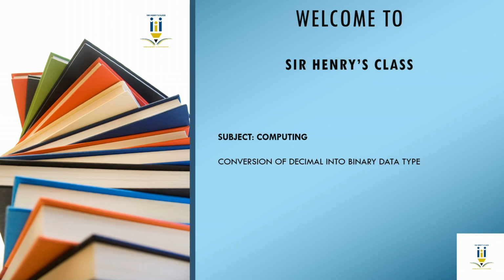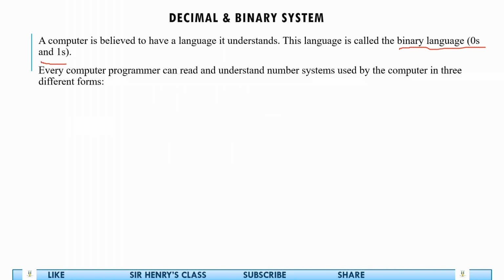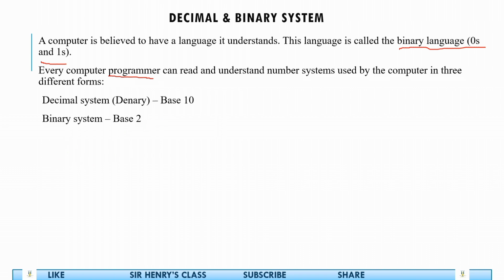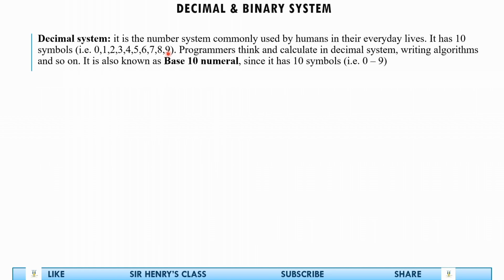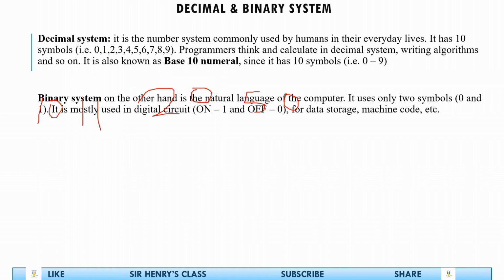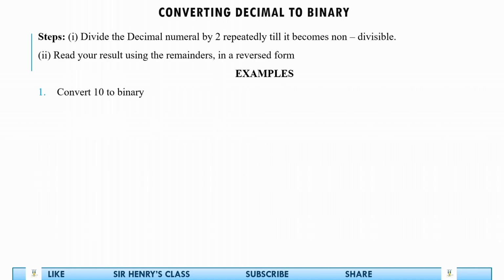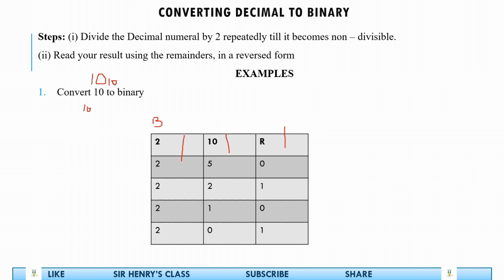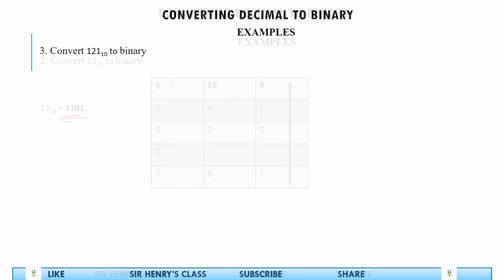Convert Decimal Numbers to Binary Step-by-Step | Programming Tutorial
In this lesson, you will learn how to convert a decimal number to binary step by step using simple and easy-to-understand methods.

The lesson has been clearly explained to make the conversion process easy and perfect for beginners in programming, computer students, and BECE/SHS Computing learners.

📌 In this video, you will learn:
1. What the decimal number system is
2. What the binary number system is
3. What the hexadecimal number system is
4. Why binary numbers are important in programming
5. Step-by-step method of converting decimal to binary

This lesson is part of Sir Henry’s Class, where we break down Computing and programming topics into simple, practical explanations.